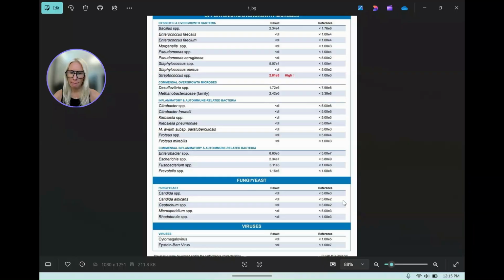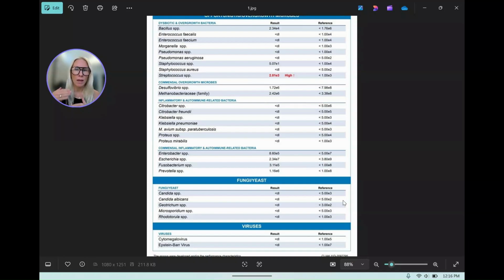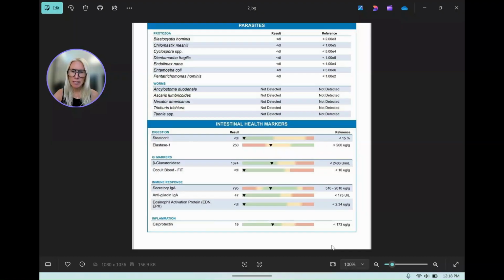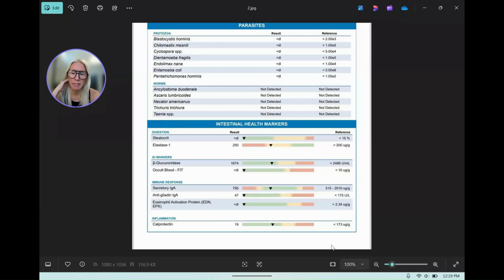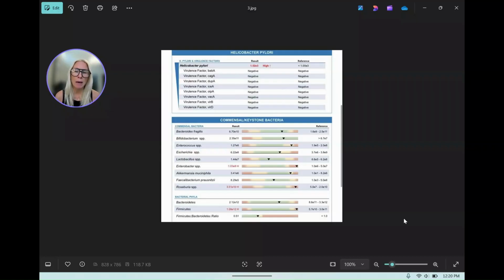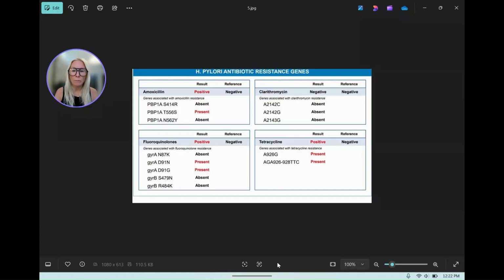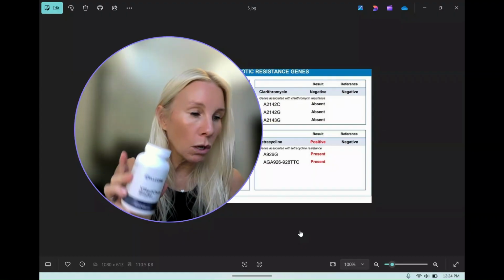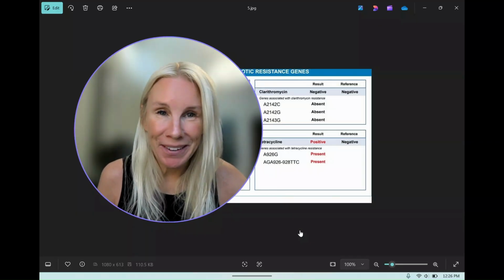Gut Testing When You Have Chronic Constipation - A Case Study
Join Digestive Discovery and Test Your Gut!